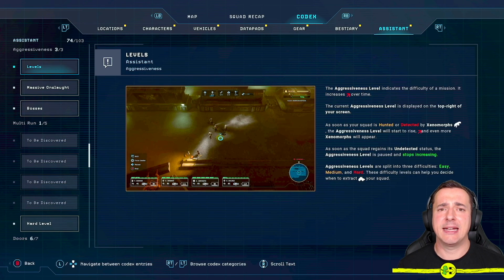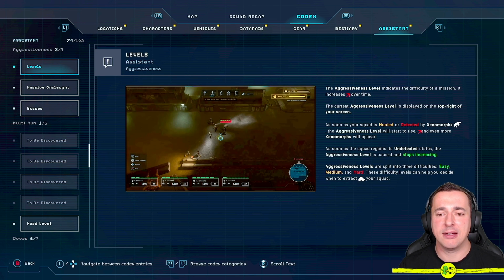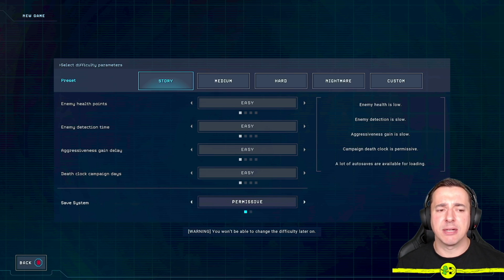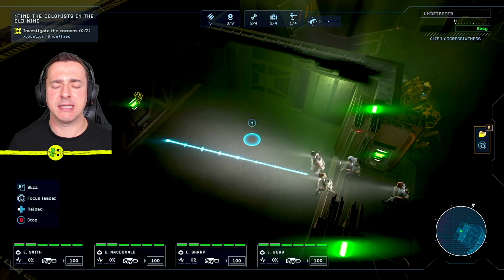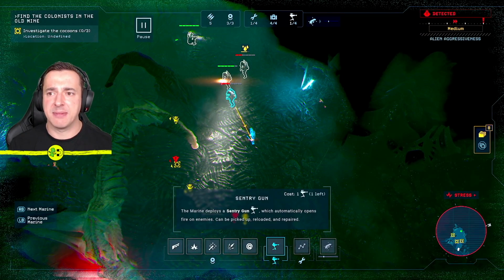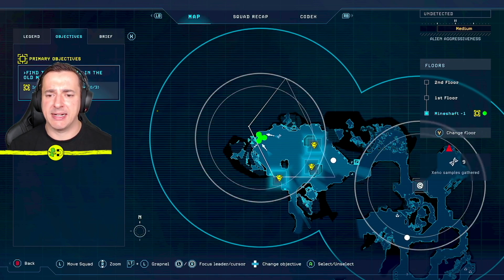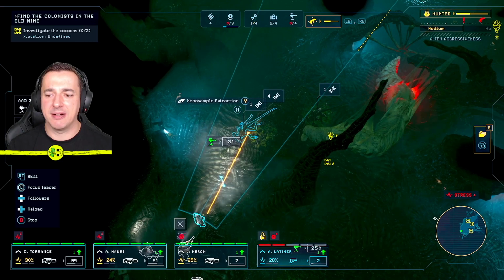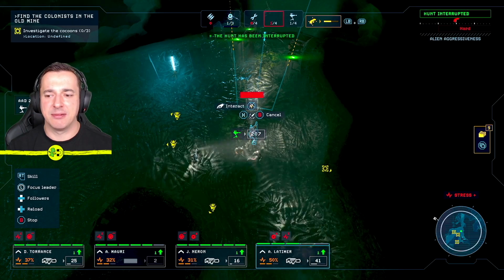Aliens Dark Descent Aggressiveness Explained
In this Aliens Dark Descent aggressiveness explained video, I give you a short explanation, followed by game settings, examples of the levels in action, bosses and a massive onslaught.

Aggressiveness in Aliens Dark Descent is governed by the start new game difficulty settings you pick. The system has easy, medium and hard levels as well as a level that adds the occasional more threatening xenomorph or an massive onslaught. See the chapters below for examples of each.

⏱ CHAPTERS ⏱
00:00 - Aggressiveness Levels
01:44 - Massive Onslaught
02:32 - Bosses explained
02:48 - Settings Affecting Aggessiveness
04:05 - Undetected level
04:12 - Crouching behind cover
04:34 - Detection line
05:06  - Detected level
05:19 - Incoming boss
07:10 - Using motion tracker
08:18 - Defeating boss
08:42 - Massive onslaught
10:15 - Wrap up

I hope you find this Aliens Dark Descent aggressiveness explained video of use. Thanks so much.